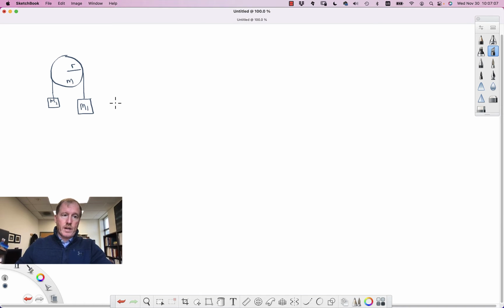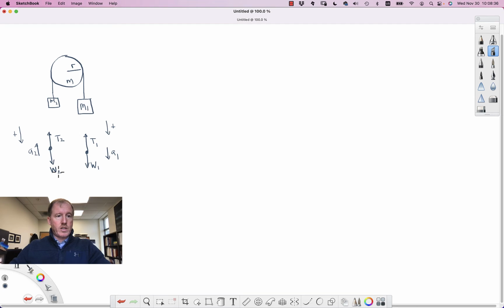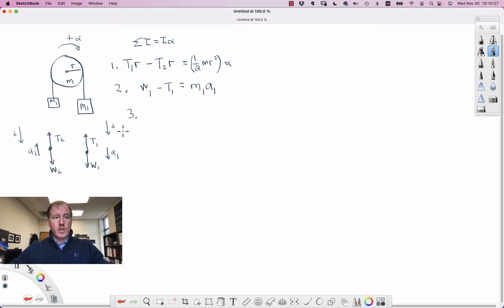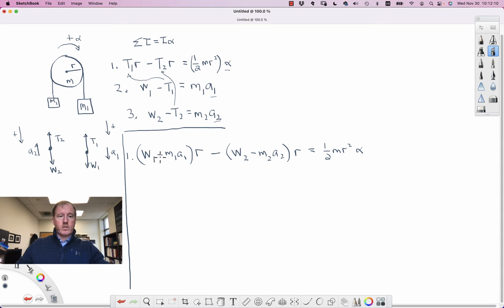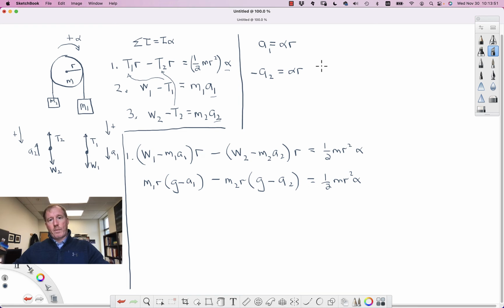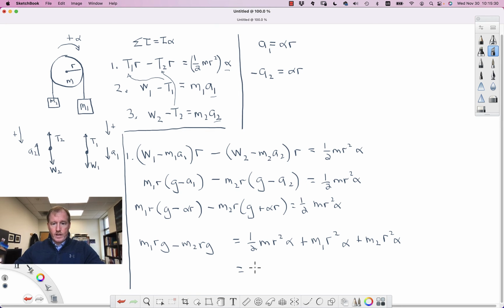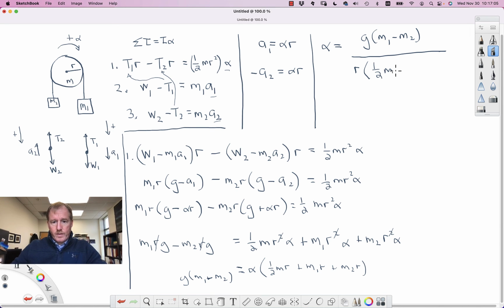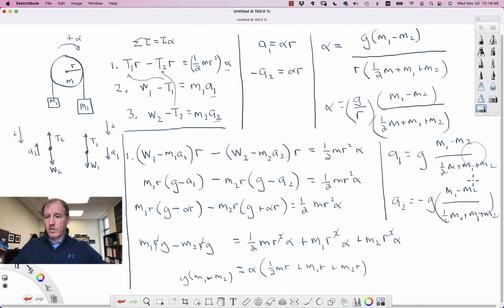Two masses suspended from a pulley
In this video, I present the solution to a second pulley problem in which two masses are suspended from a pulley, one from each side.  What is the acceleration of the suspended masses?  If one is heavier than the other, then that one falls and the other rises.  If they have the same mass, the system remains in equilibrium.  The solution at which we arrive is consistent with this.